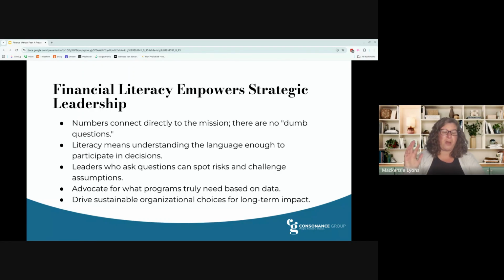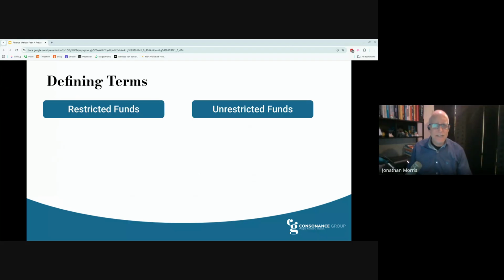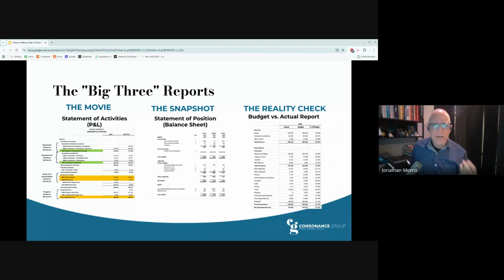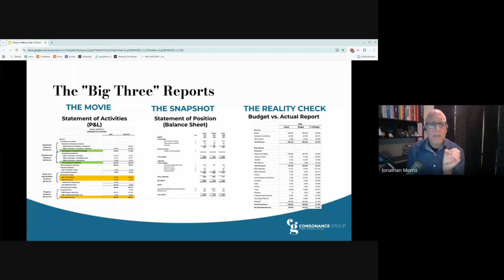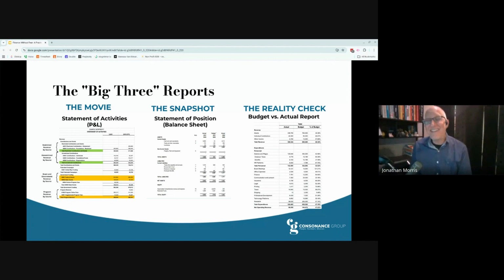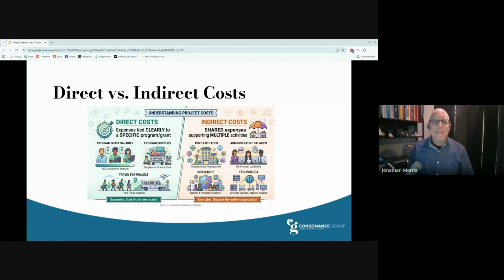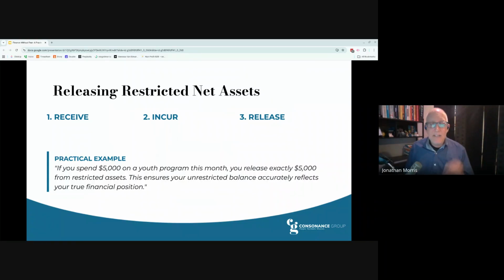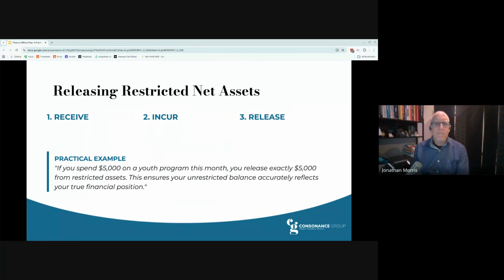Finance Without Fear: A Practical Guide to Financial Terminology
Finance doesn’t have to feel intimidating. In this webinar, Jonathan and Mackenzie from The Consonance Group break down nonprofit financial terminology in plain language so Executive Directors, program leaders, and non-finance staff can feel more confident reading reports and making decisions.

In this session, you’ll learn:
-Core nonprofit finance terms like accrual, net assets, classes, burn rate, restricted vs. unrestricted funds, and in-kind contributions.
-How to read the three key reports every leader should understand: the P&L/Statement of Activities, Balance Sheet/Statement of Financial Position, and Budget vs. Actual.
-A simple framework for indirect costs and releasing restricted net assets.

Whether you’re preparing for board questions, trying to better understand your financial reports, or looking for a clearer way to talk about nonprofit finances, this conversation will give you practical tools you can use right away.

Watch to build your financial confidence and bring the language of finance back to mission-driven leadership.